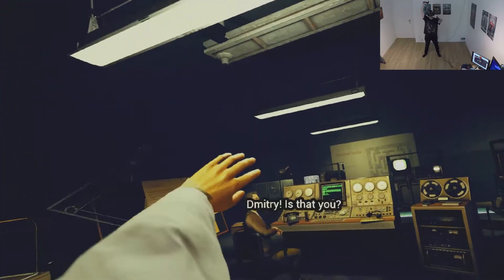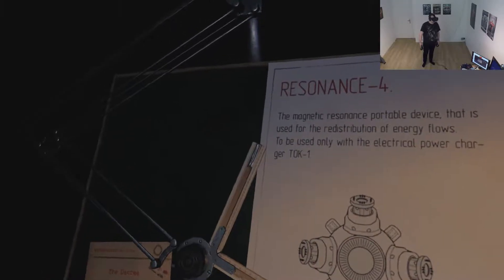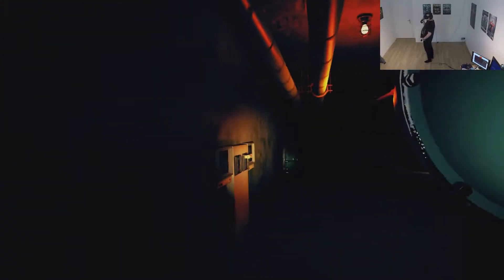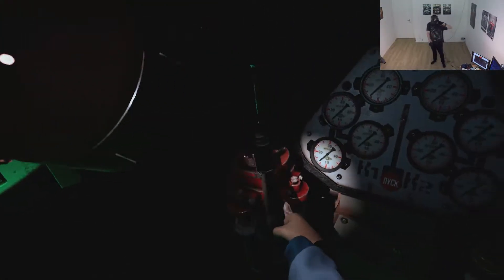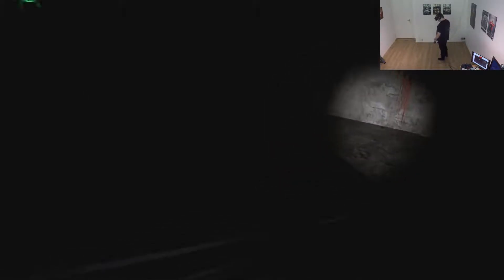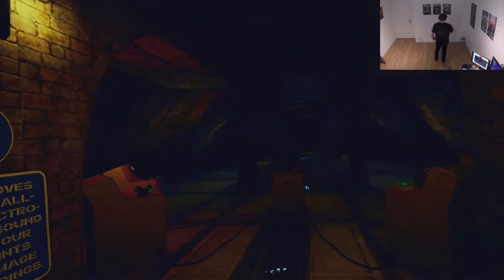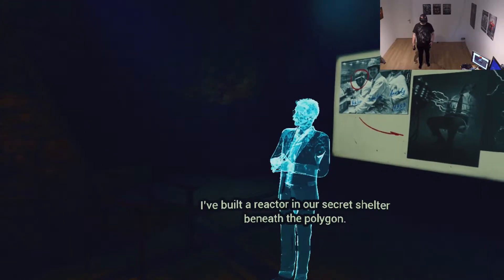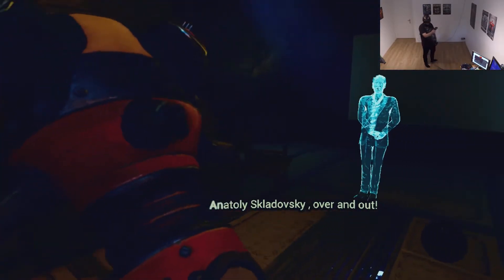PROZE: Enlightenment - Audio Spheres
So we need to figure out how to get this reactor started...but it seems more difficult than i thought!

PROZE is a VR puzzle adventure set in both past and present. It’s a story of friendship and duty, fear and dignity of the people facing the Soviet government and its echoes. Explore a Cold-War era military research facility, deal with the anomalies, solve the puzzles, and find out the answers.